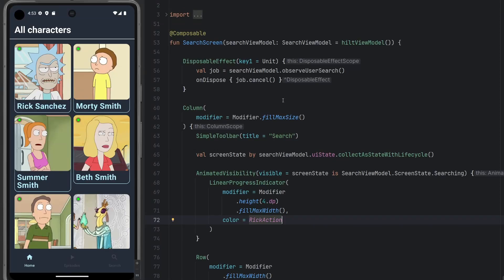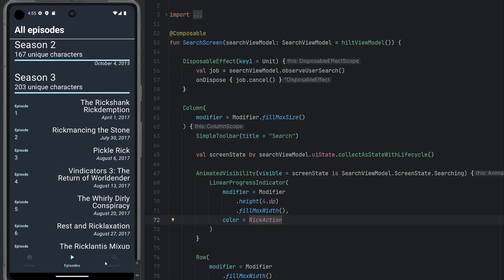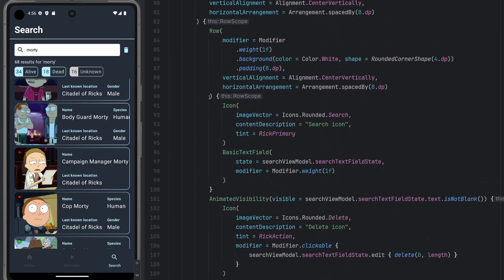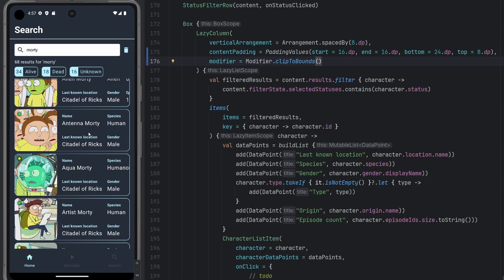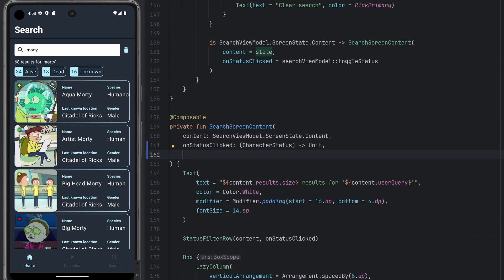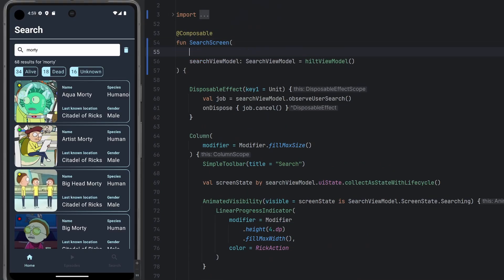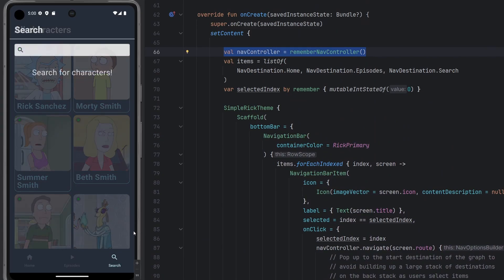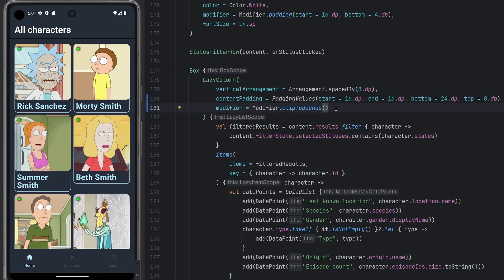[SOLVED] Jetpack Compose Modifier.animateItem() bug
Hello everybody and welcome to the final episode in this series! I solved an interesting Jetpack Compose bug, but please let me know if you have a better solution. As always, I appreciate your support and I want to hear what kind of content you would want to see next! Don't be shy and checkout the source code for the whole project